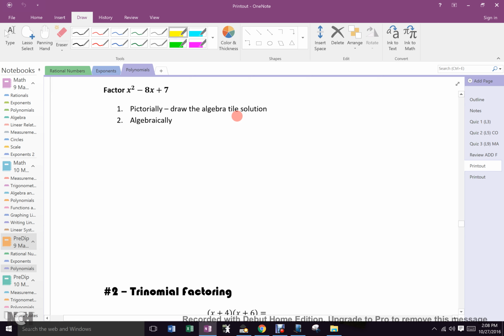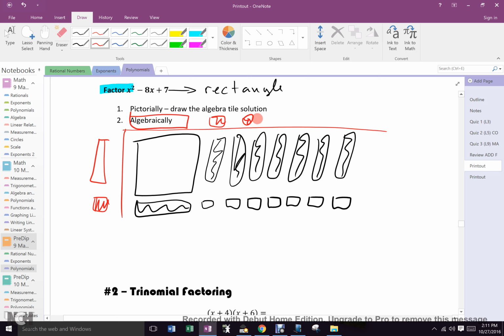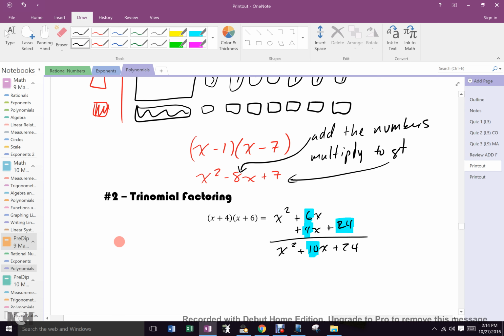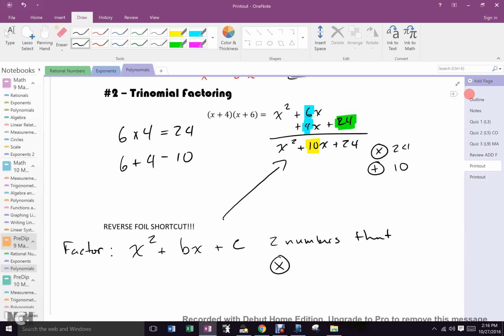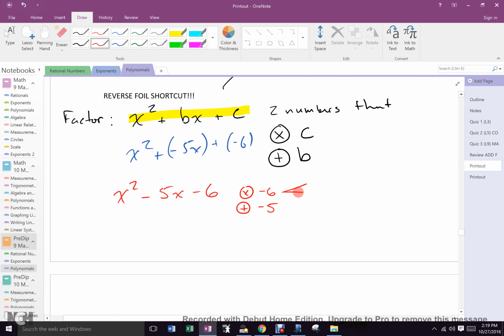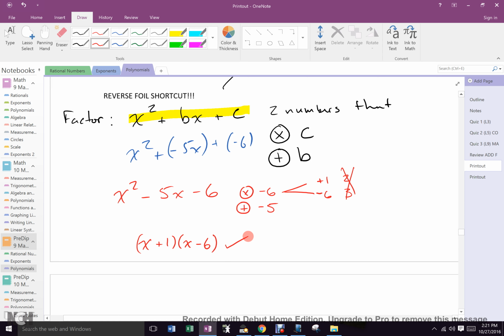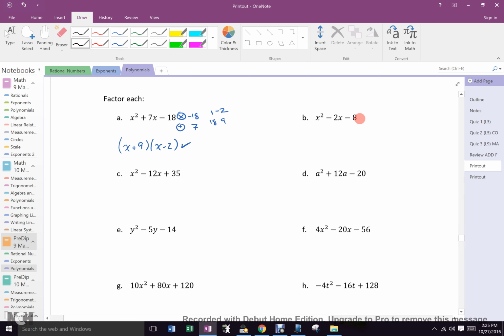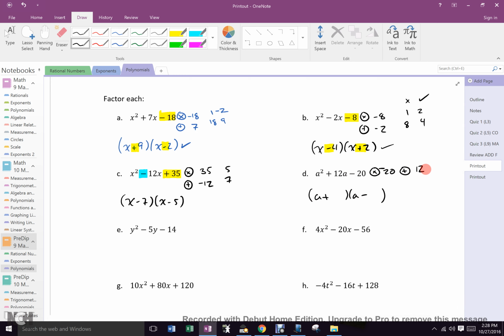Oct 27 Block C Trinomial Factoring 1